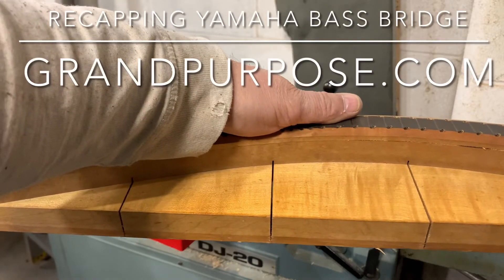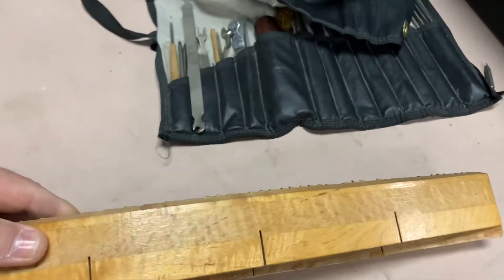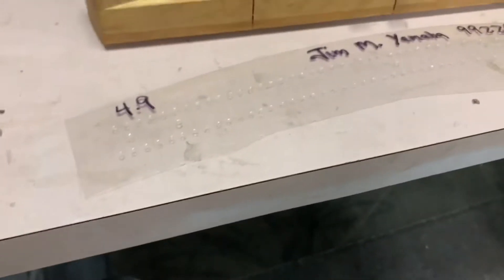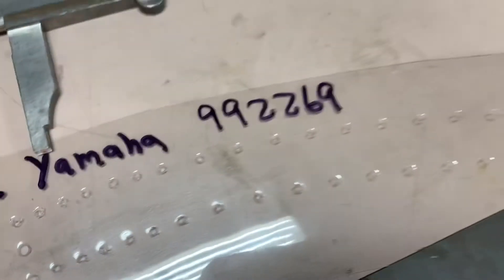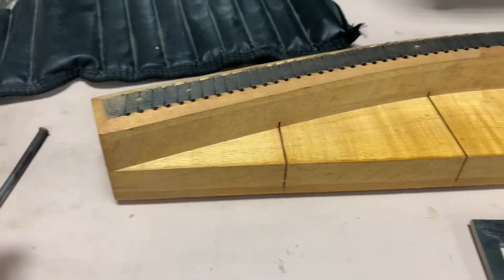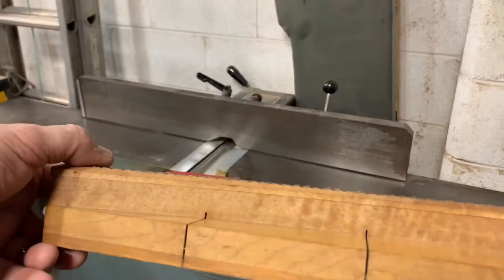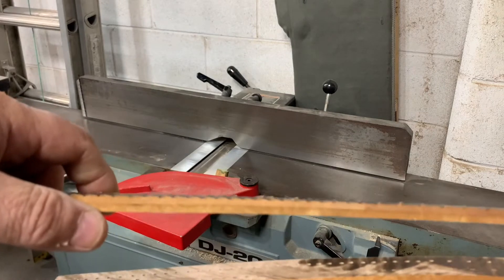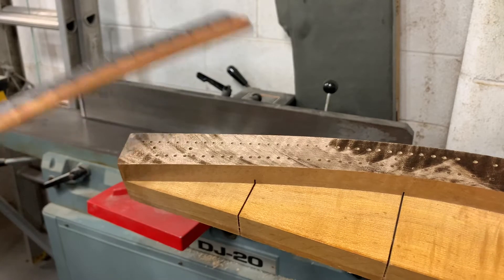Yamaha Bass Bridge Repair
Continuing the repair we focus on making the pattern and making the new bridge cap.
Grandpurpose.com